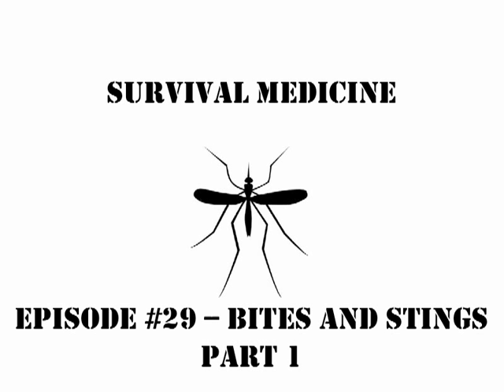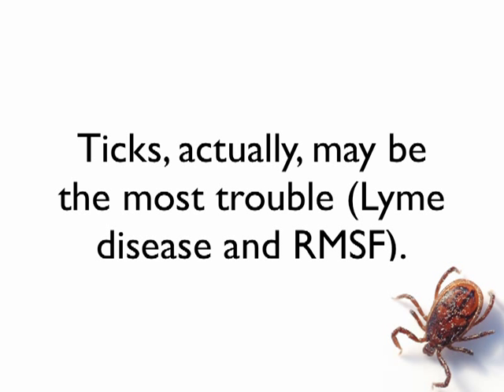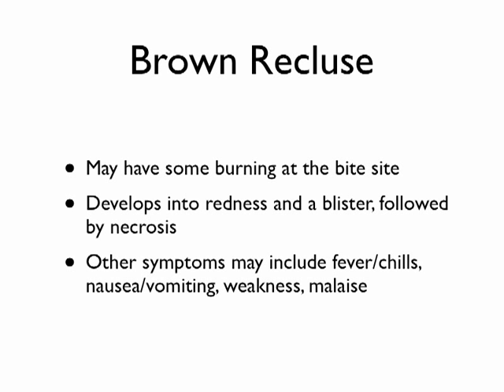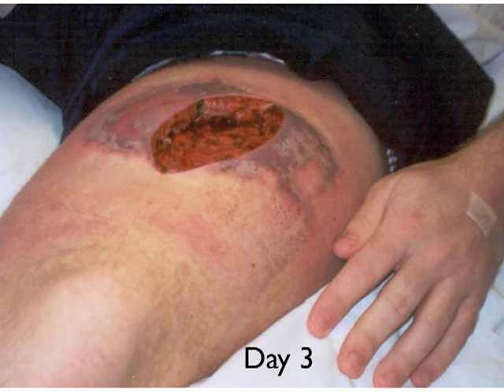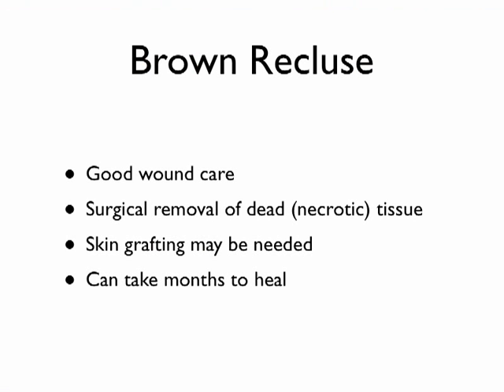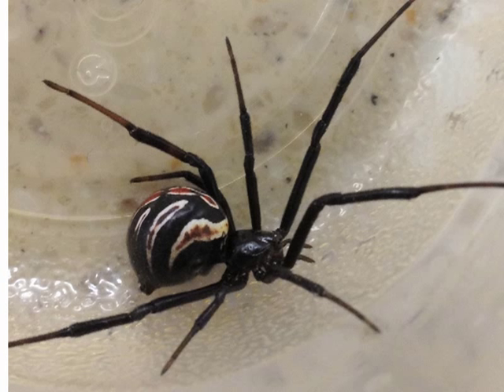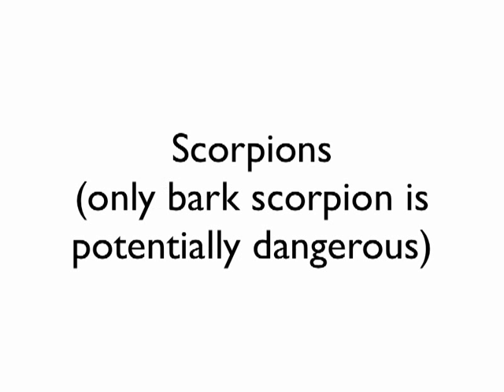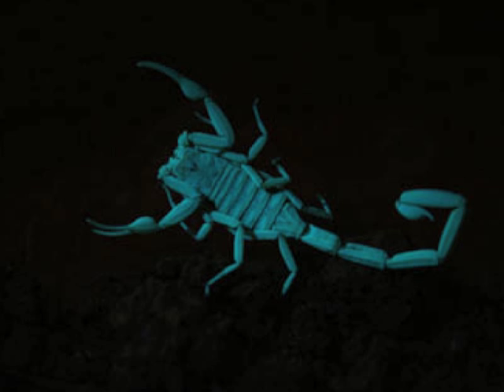SurvivalMedicine #29 -- Bites and Stings Part 1 (Spiders and Scorpions)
A quick overview of things that bite and sting -- starting with spiders and scorpions.